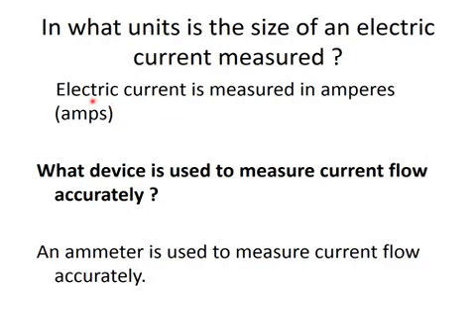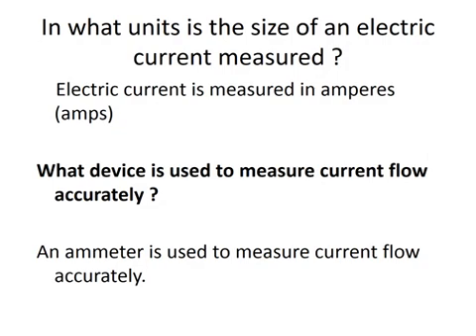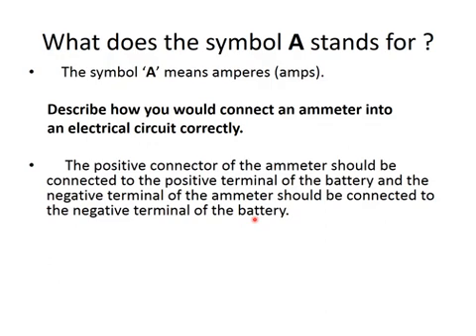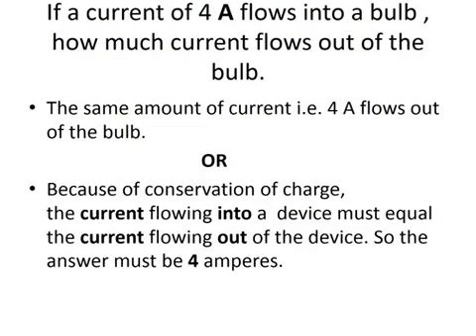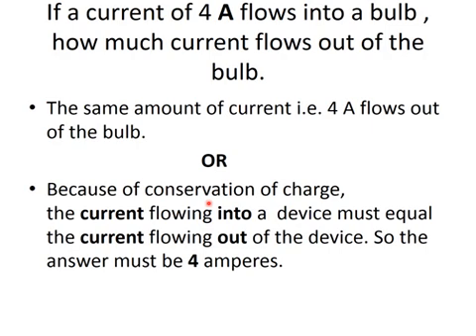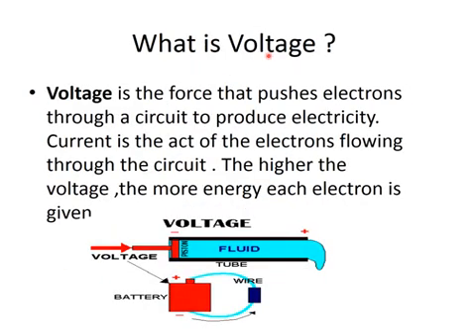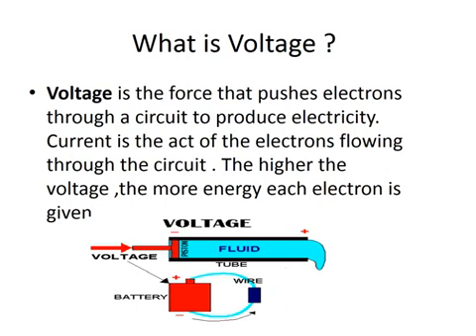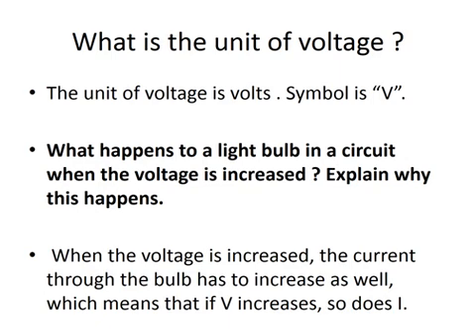class 6 sci exercise of current